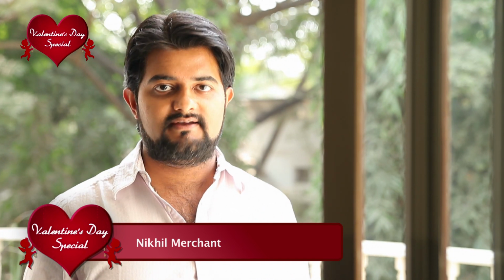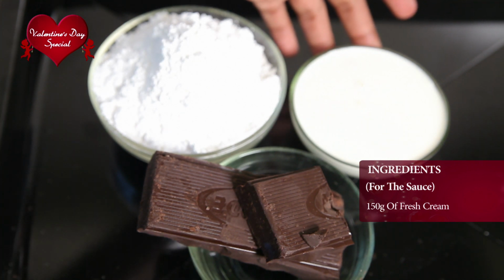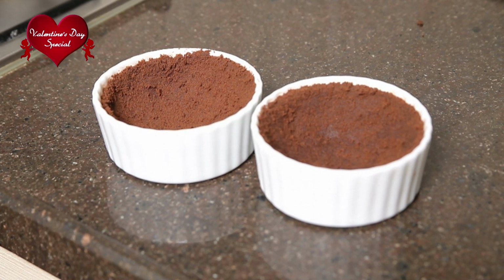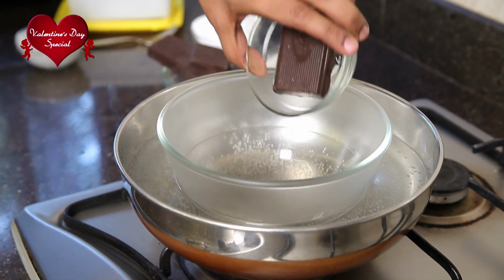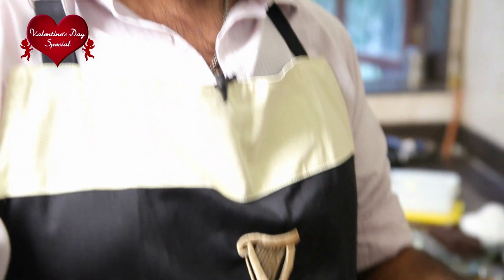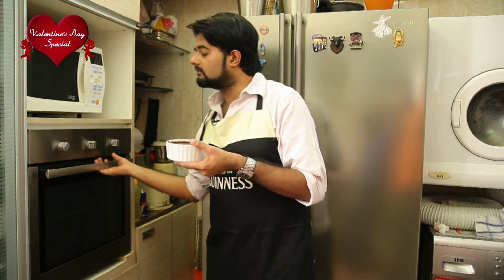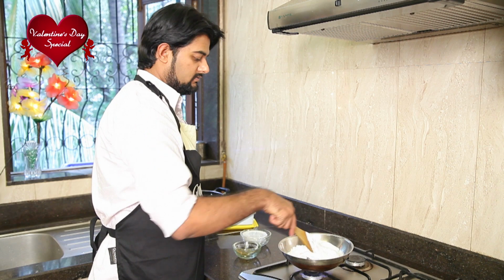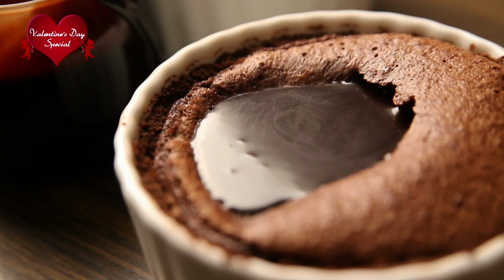Mississippi Mud Pie - Chocolate Mud Cupcakes - Cupcake Recipe For Valentine's Day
Treat your partner with this delicious overdose of chocolate. A sinful indulgence that will leave your bellies craving for more!

Ingredients For The Crust and Filling:
300g Of Bourbon Biscuits, Crushed
2 Eggs
100 grams Of Fresh Cream
100 grams Of Butter
100 grams Of Dark Cooking Chocolate
100 grams Of Brown Sugar

Ingredients For The Sauce:
175 grams Of Icing Sugar
150 grams Of Dark Chocolate
150 grams Of Fresh Cream

Method:
1. Use regular chocolate chip cookies/chocolate flavored cookies and add 3 tbsp of cocoa.
2.Once the Mud pie and fudge sauce have come to room temperature, add the fudge sauce over the mud pie and let it chill in the fridge for 2 hours before serving.